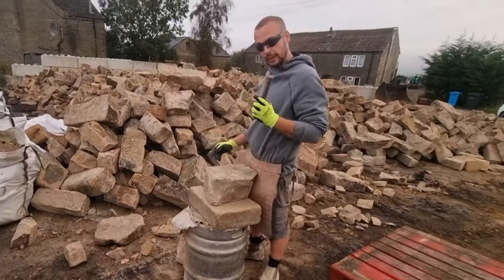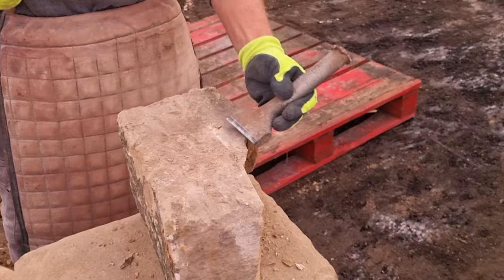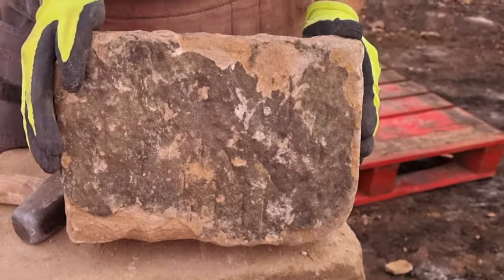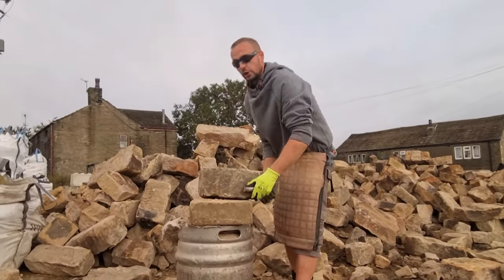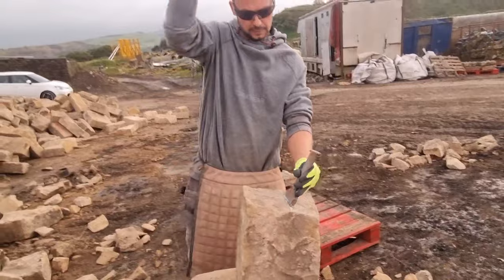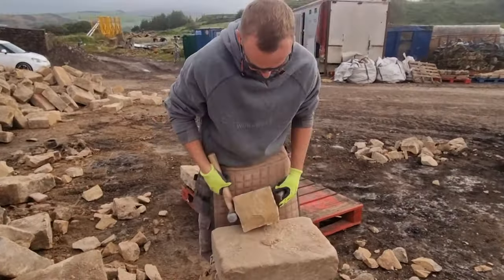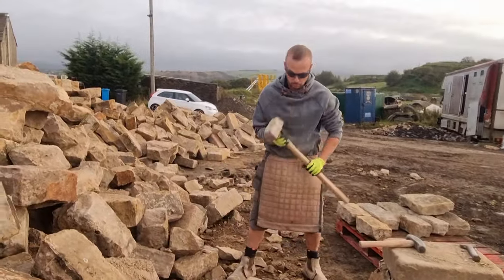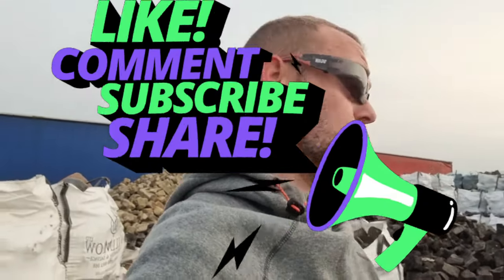Stone Dressing Techniques of the Trade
in this episode i showcase a few different types of techniques used daily in the stone dressing trade of how i back off stone. currently processing stone on the church project for a reclamation company in greater Manchester there is 250 tonnes of stone to back off

The Term backing off is where the stones bed is reduced to between 100mm and 140mm on the bed to comply with moden day building regualtions